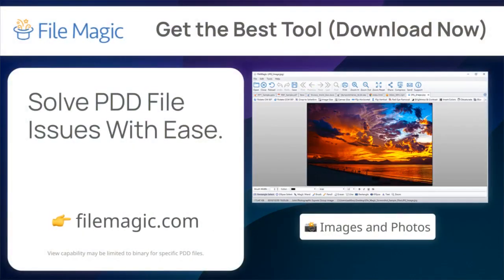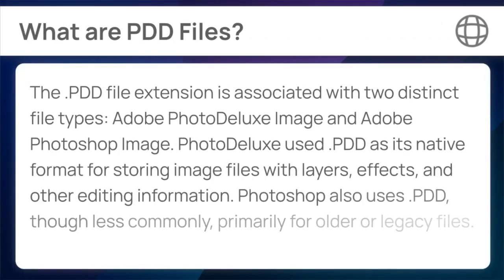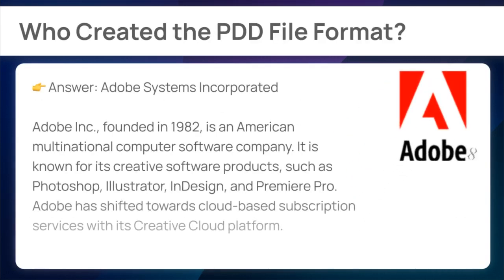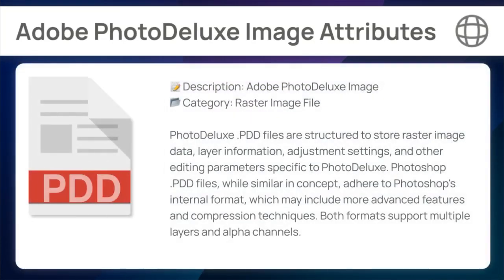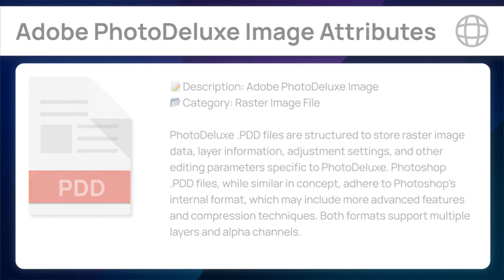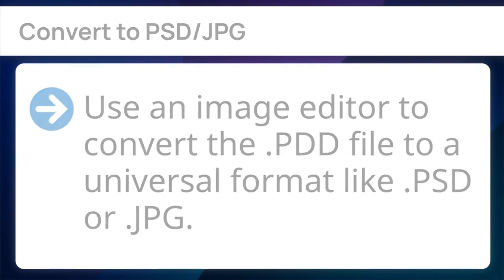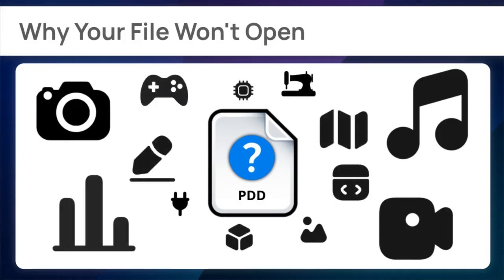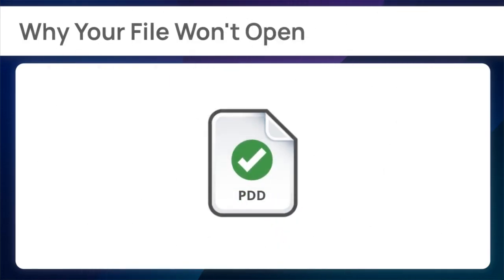Opening PDD Files (Adobe PhotoDeluxe)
Can’t open your Adobe PhotoDeluxe Image format in Windows? You’re not the only one. In this quick video, I’ll walk you through how to open, inspect, and fix PDD files — even when Windows can’t read them.

PhotoDeluxe .PDD files are structured to store raster image data, layer information, adjustment settings, and other editing parameters specific to PhotoDeluxe. Photoshop .PDD files, while similar in concept, adhere to Photoshop's internal format, which may include more advanced features and compression techniques. Both formats support multiple layers and alpha channels.

Download Universal File Viewer (Recommended): Recommended tool instantly open PDD files (and 200+ more formats) with File Magic.

▶ Fixing PDD Errors:

- How to Use PhotoDeluxe
- Restore proper PDD file-to-program associations
- How to Convert to PSD/JPG
- Fix common Windows errors that block PDD files
- Use the proper application to open the PDD file safely
- Find out when and why the PDD file format was developed
- Find out what type of data the PDD file holds

Timestamps:

00:00 - Setup
00:25 - Opening PDD Files
00:47 - PDD File Structure Explained
01:12 - Opening PDD Files
01:56 - PDD File Recovery